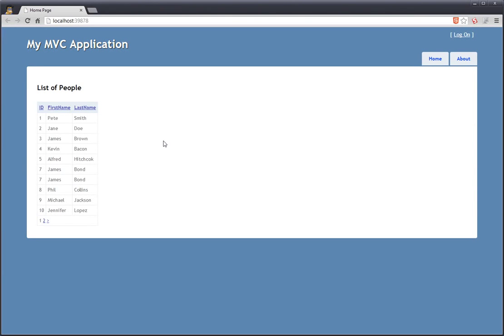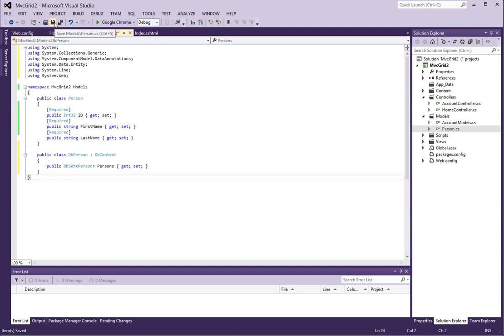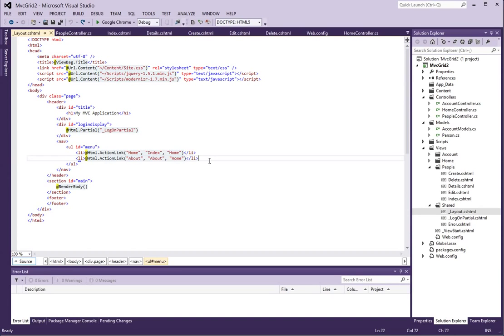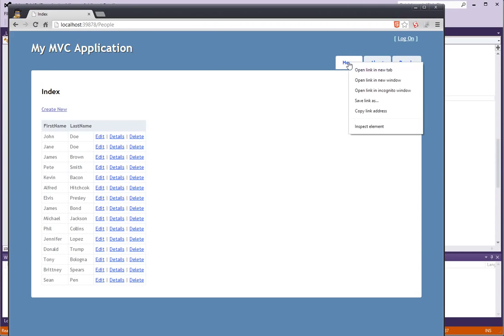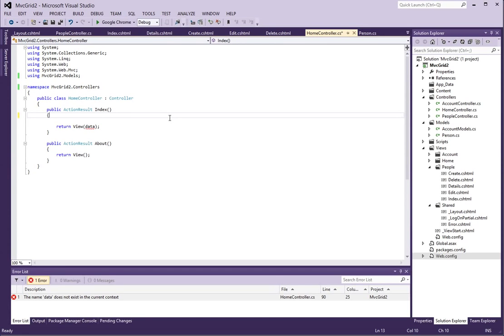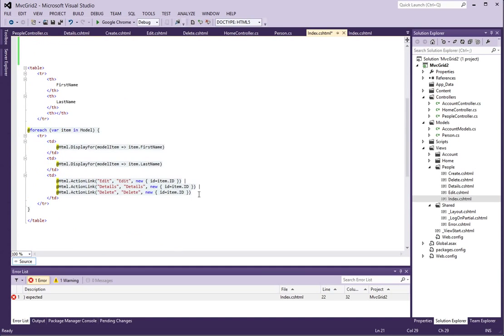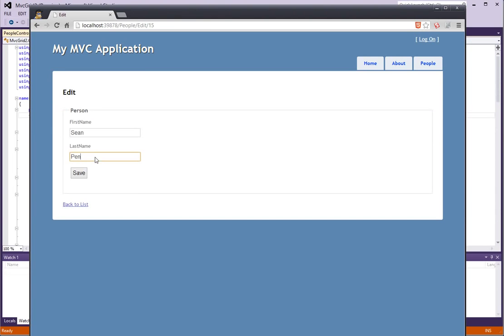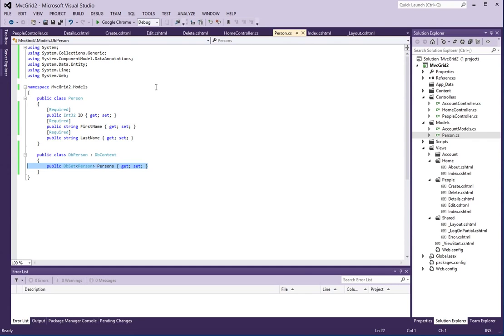Cygnet Provide MVC Data Grid for ASP NET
Data Grid view Fill And Display Data from database Using MVC Framework